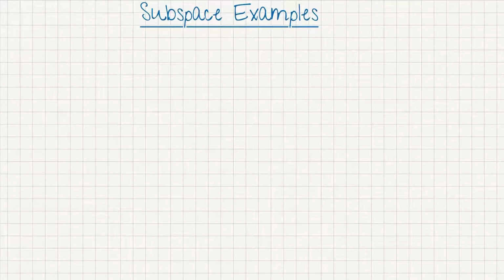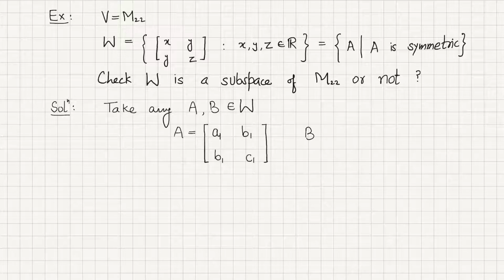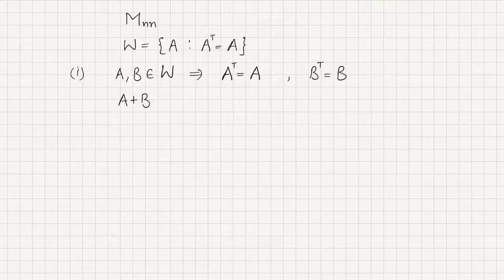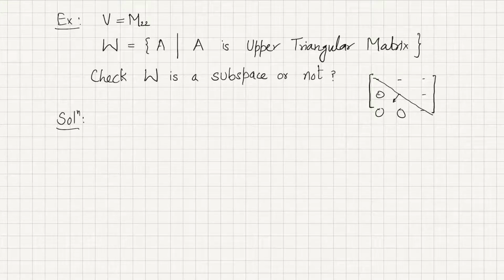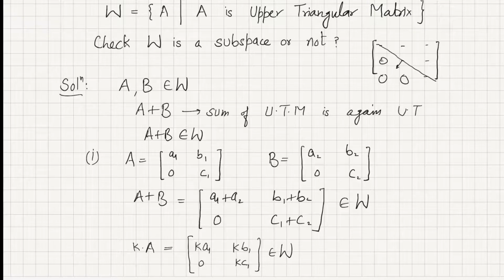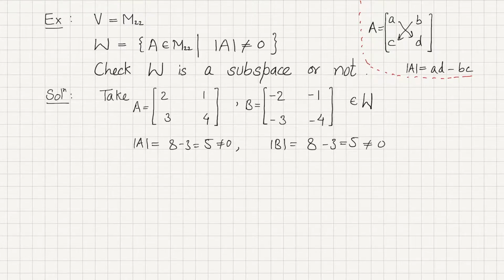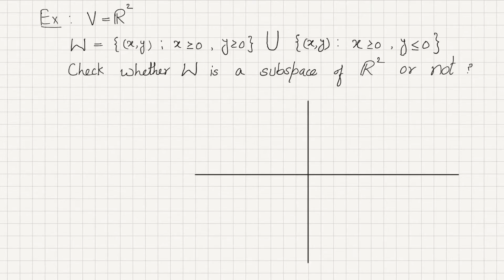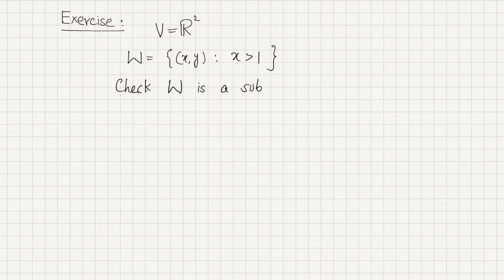Lecture 14.3: Vector Subspace Examples#2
Here we have discussed some more examples on vector subspaces in detail. After watching this video one might be able to show a certain subset of a vector space will be a subspace or not. Watch it till the end and enjoy it.

Thanks.